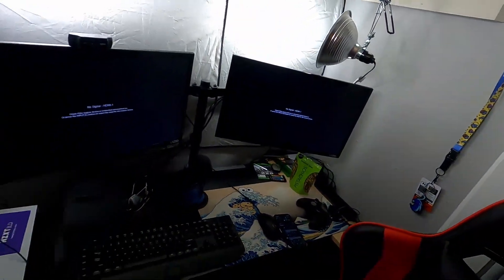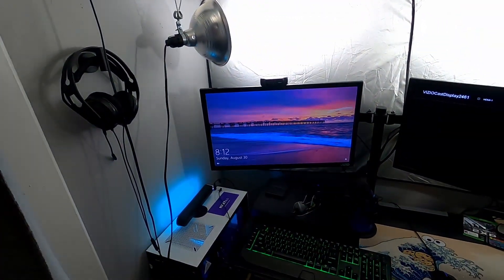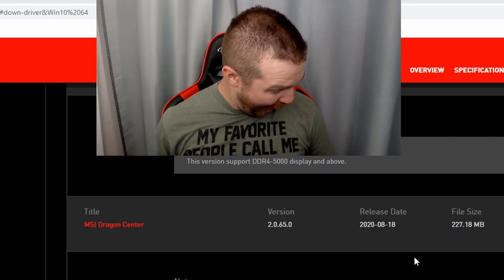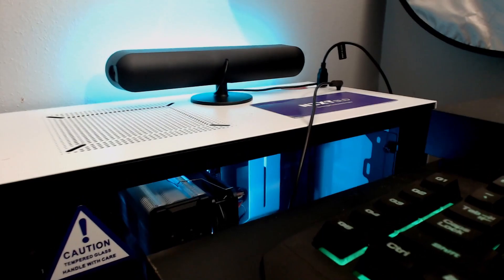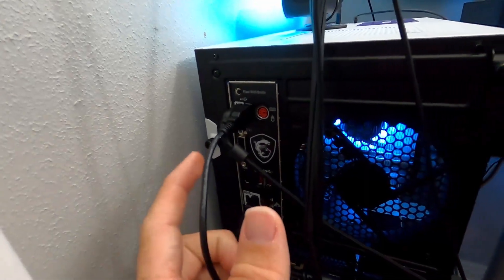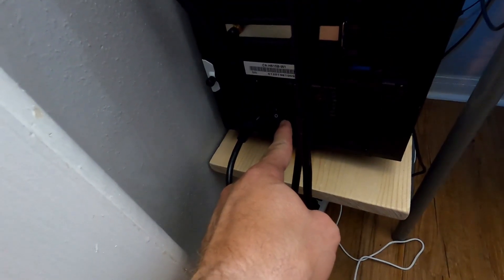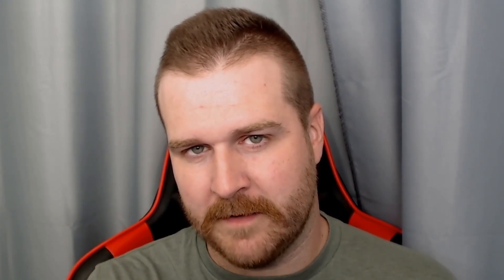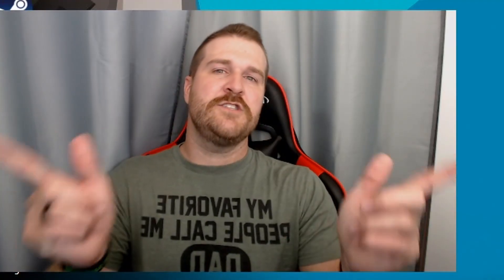NZXT Streaming PC! How to get started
NZXT streaming PC. This video has information on how to get started setting up your NZXT Streaming PC. I show you how to change your fan color, what's ports are available on the PC, and how to generally customize your PC when first beginning your NZXT journey!